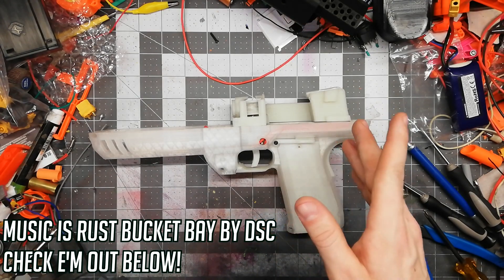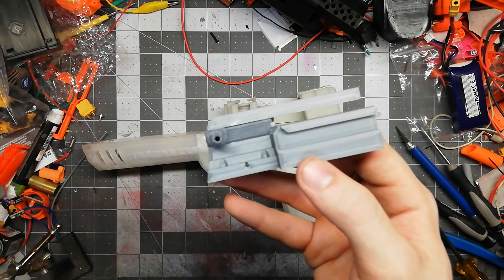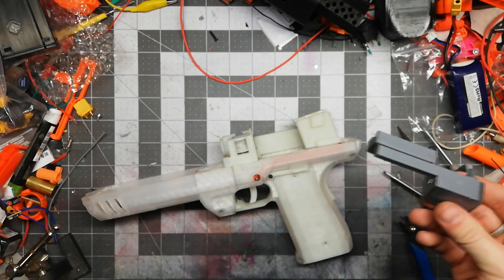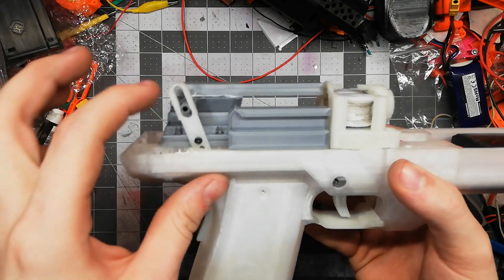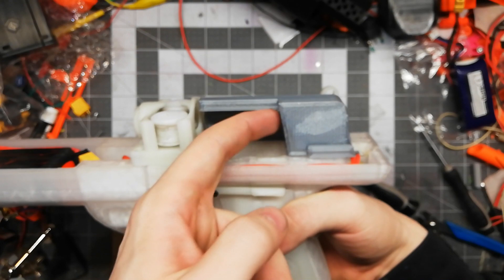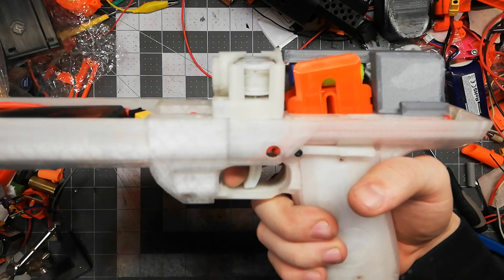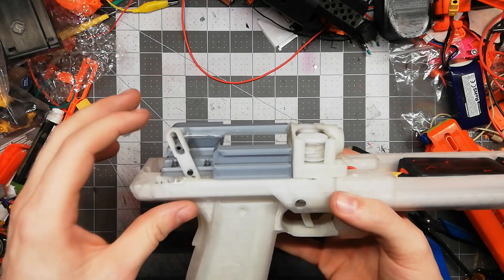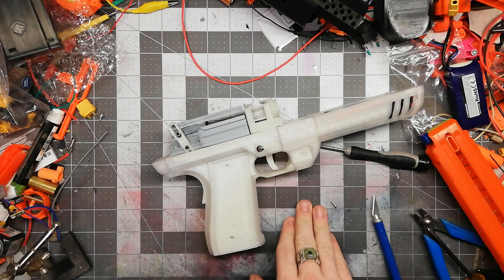[REVIEW] MHP Pigeon Straight Pusher Kit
CHECK OUT DSC!